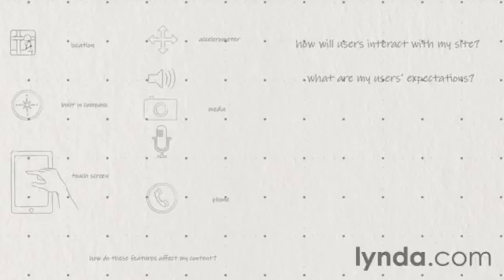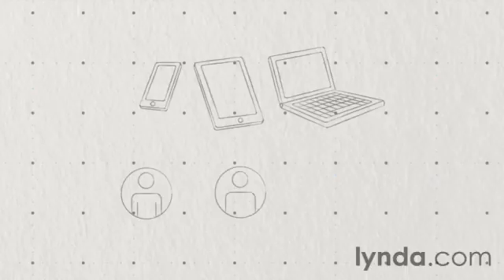104969 03 06 MM30 capabilities